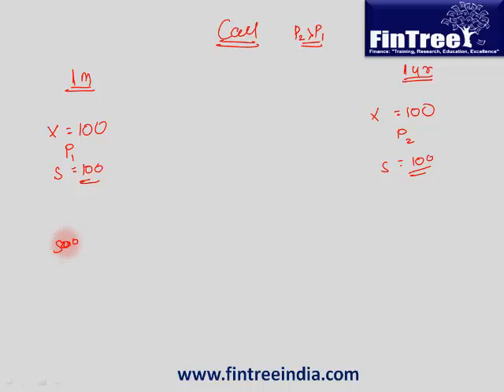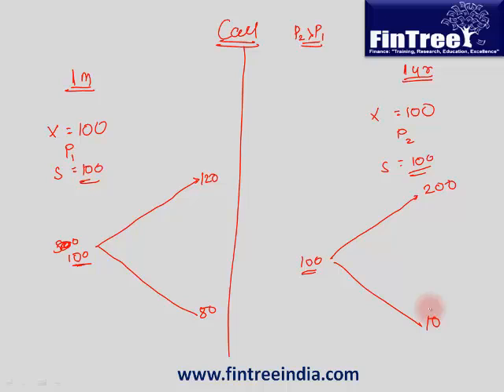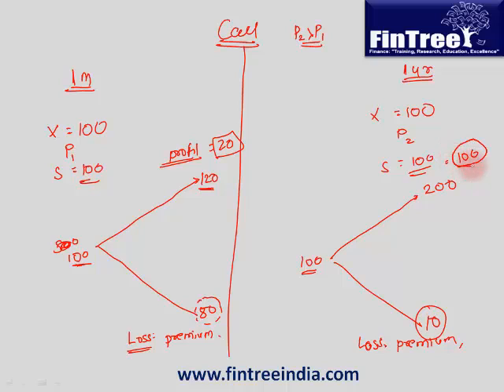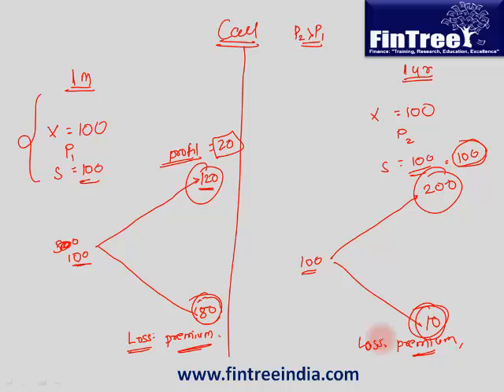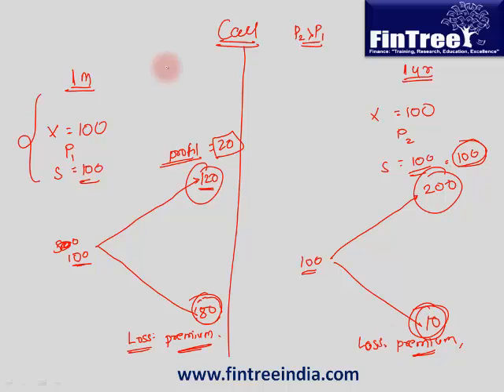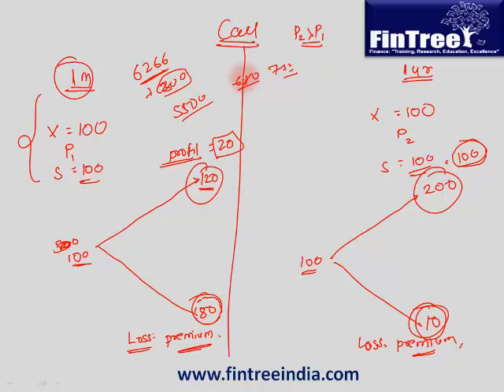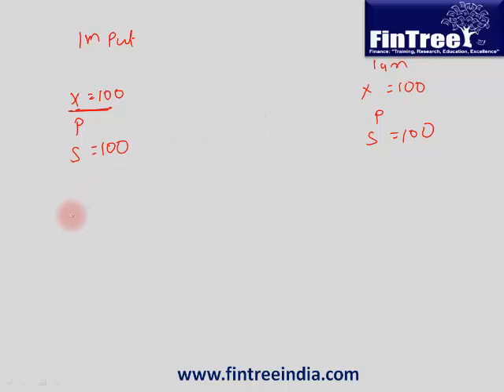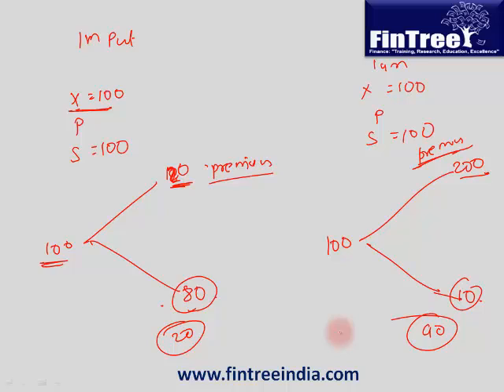Relationship Between Time to Expiry and Price of an Option Contract